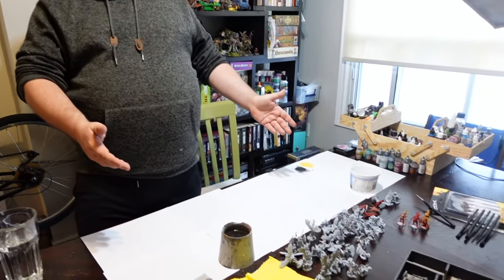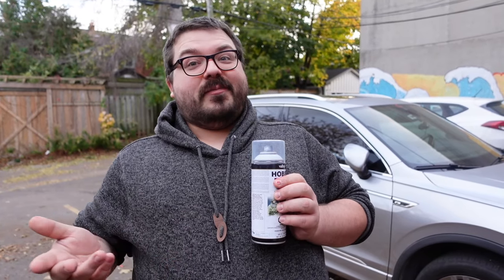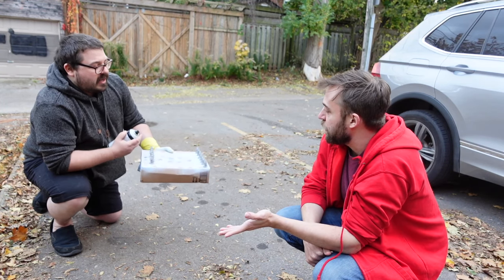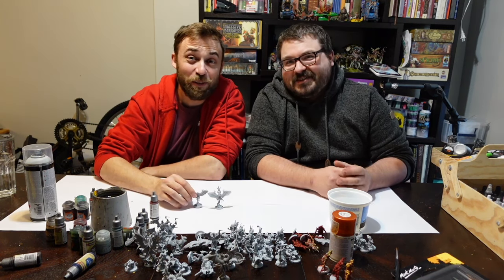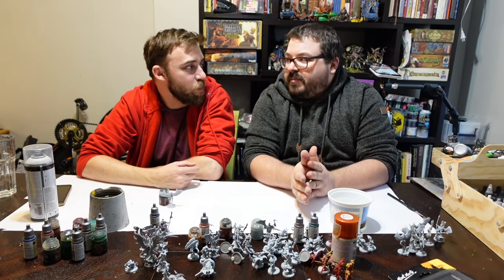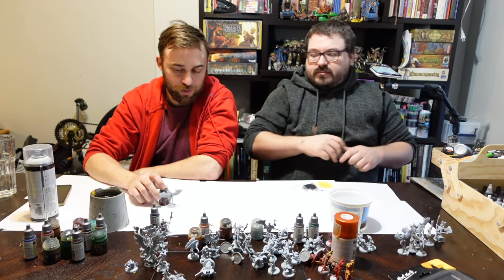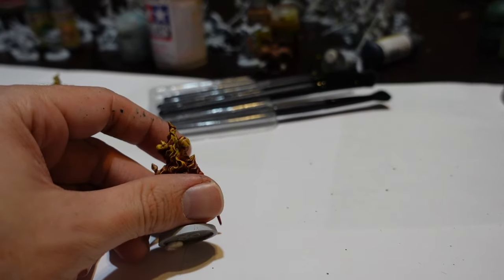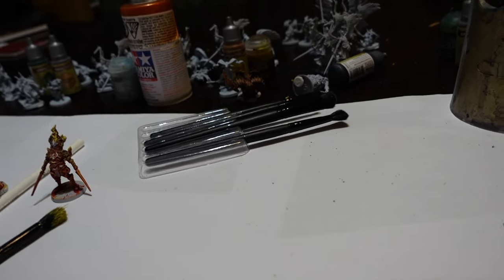Ultimate Beginner's Guide to Painting | Primers and Washes | Painting 101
Watch regularly and want to support? Wow have I got the link to click for you!

Timestamps
00:00 Never painted before? No problem!
01:18 The materials you’ll need
03:18 The techniques you’ll be learning – don’t be scared!
05:45 Why paint your minis?
08:21 How to prime your minis
11:05 Spray painting minis
20:57 Do you need a painting handle?
21:40 Learn how to use speed paint and contrast paints
26:00 Differences in painting colours
27:20 Always do a test model first
28:34 How do I choose what paint to buy? – Citadel contrast vs Speedpaint
32:46 Painting your first model – shake your paints!
35:00 How to use Citadel contrast paint
43:30 How to dry brush
50:30 Sundrop cost evaluation and Blood Rage minis fully painted
52:30 How you should move forward
56:13 Hang out and paint with us
58:40 Speedpaint and water and varnishes
01:06:00 Keep painting, you can do it!
01:10:22 Painting with INK
01:13:20 Zach’s favourite METAL colour paint
01:16:00 Should you buy an airbrush?
01:18:00 Valejo Metal paint
01:20:34 #1 painting tip – paint the light
01:23:00 Painting with white pigment
01:26:55 There’s no need to be super precious – whatever you do will be great
01:32:00 What happens when you DON’T prime?
01:37:00 Keep practicing and keep painting/hanging with us 
01:39:20 The Colour Wheel (how to choose colours)
01:41:30 How to fix misshapen or warped minis?
01:45:00 Contrast paints over contrast paints?
01:50:45 How many paints should you buy?
01:58:00 Colour Wheel continued
02:04:00 Talking about Survivor
02:15:00 Don’t forget to clean your brushes
02:16:00 Painting with Valejo Metal paint
02:28:00 Final little touches
02:30:00 FINAL RESULTS!!
02:31:30 Tips to move forward - Showcasing Zach’s Massive Darkness 2 paint jobs
02:48:00 You’ve got this! I’m horrible at painting and I did it, so you can too!

(I've set the prices as low as they can go, so you get the same prices I do)